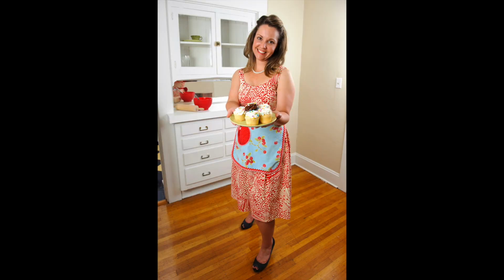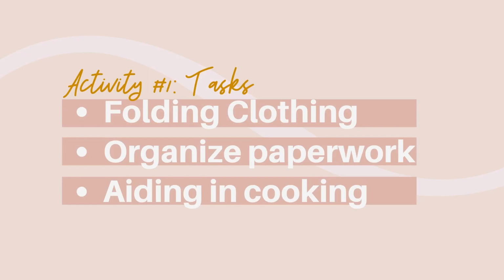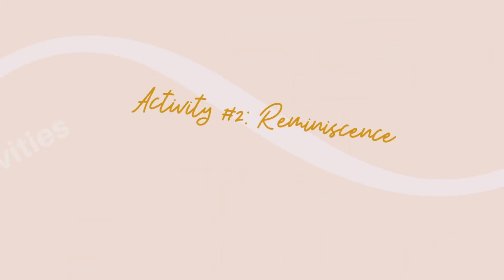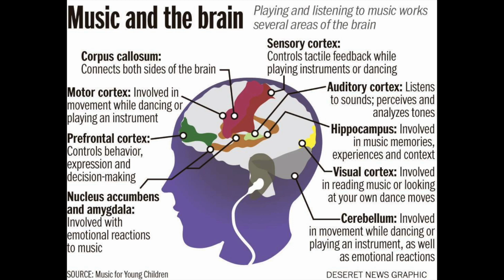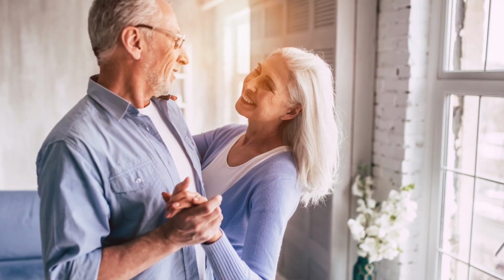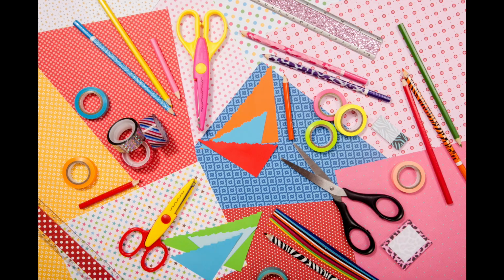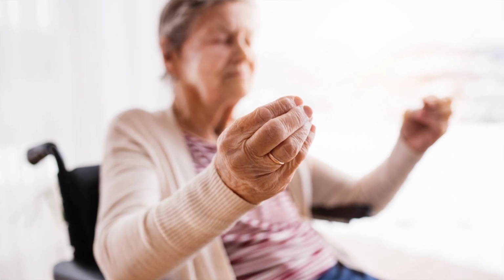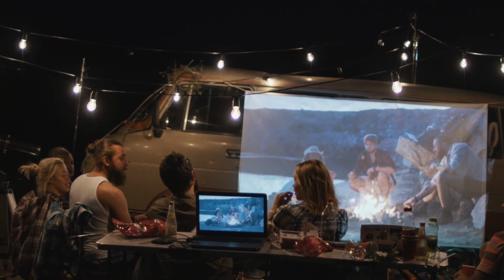Top 5 Indoor Activities for Seniors with Dementia (For Free)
1- Activities Ideas
2-What to say/do for specific challenging behaviors

September 23, 24, & 25 @ 7:30pm US Eastern Time (on Zoom)

1- Activities Ideas
2- What to say/do for specific Challenging Behaviors

In this video, I will go over my Top 5 best indoor activities for seniors with dementia and examples of what that looks like if your loved one is walking or in a wheelchair.

Join our mini-series event starting May 17,2022 at 7:30pm EST Get 1 Win with 1 Challenging Behavior in 7 Days Experience.

It is a week-long training experience with easy-to-follow steps to get 1 win with 1 challenging behavior so you can make caregiving easier (even if you're feeling stressed, overwhelmed, and at the end of your rope.)

Your 7 day experience will consist of:

20 minute Facebook LIVE trainings for 5 days on May 17, 18,19, 20, 22, 23 which you can attend live or watch the playback of later.

Each day you’ll get one bite sized action step to quickly apply lessons in the real world so you can experience results that help you get the peace and freedom you deserve.

A live Zoom workshop the following week available at two different times - 7:30 E.T. on Tuesday, May 24th or 7:30 E.T. on Thursday, May 26th - called “3 Ways to Make Challenging Dementia Behaviors Easier” where we’ll celebrate each others big & small wins, participate in role-plays, and answer any lingering questions (as long as you sign-up, playback will be available if you can’t make it live.)

Free printable cheat sheets that you can reference in a pinch to stop struggling and start living on your terms.

A Facebook community specifically for this training experience to connect with & get support from other participants, so you get more effective, easier caregiving no matter how challenging your situation is.

The first kind of activity you can do are task related. Teepa Snow talks about the importance of helping folks feel productive when they have lost the ability to organize it and I've found this to be profoundly true. An idea is having them help you with indoor chores. Think about what your loved one did before dementia or simply what needs to get done that your loved one can do.

For example, I've seen seniors with dementia fold laundry,file paperwork,mix cake mix etc. Make sure to simplify the task if needed depending on your loved one's ability. Praise them often for how hard they are working,how much they are contributing etc. Too many people treat activities like entertainment and forget that people need to be needed as well.

The second activity is a reminiscence activity. I suggest music. As a Music therapist, I have lead hundreds if not thousands of music groups over the years. Choosing music that they listened to when you were growing up or music you know they like access memories easier and remember who they were. Make sure to encourage them to sing along, dance or clap for maximum effect.

Examples include: music listening, karaoke or dancing. All easy and accessible for anyone of any ability level.

The third activity is sensory or creativity projects. An activity where they can touch and create are very important for your loved one. It helps them focus, relax and feel productive.

For example: crafts like painting, coloring,puzzles board games etc. Make sure to adjust with ability level. If you're still confused about how this would look, I've linked a Teepa Snow video on puzzles in the description.

The fourth activity is exercise, specifically yoga/ stretching. Simple exercise like In chair stretching or workouts can be done indoors and are very important to maintain your loved ones health. Check out some how to videos I have linked below on some free chair stretching and leg lifts here: Chair Yoga
Video for your loved one that can move around a bit more Do it together so it turns into a bonding experience.

The fifth activity is relaxation. Relaxation is important for seniors with dementia.They are overwhelmed and need unwind time like us

Examples Include: aroma-therapy,spa day, reading them a book,painting nails etc. Get inspiration from their routines before dementia or what you usually do and invite them to join you.